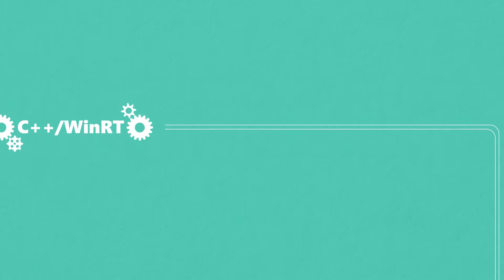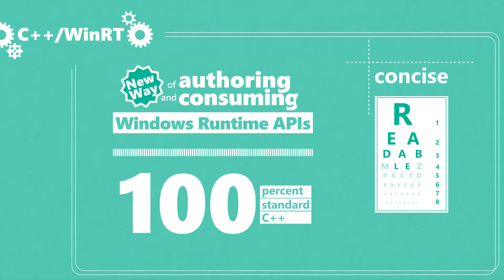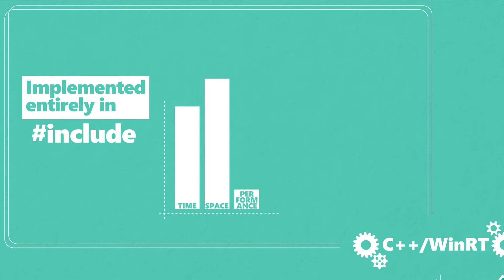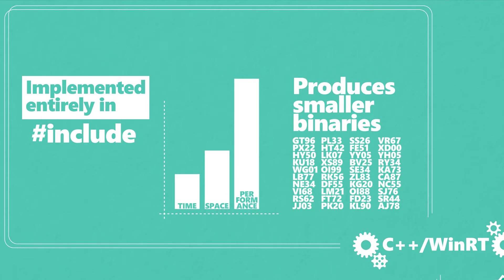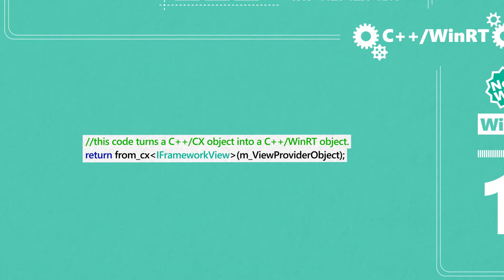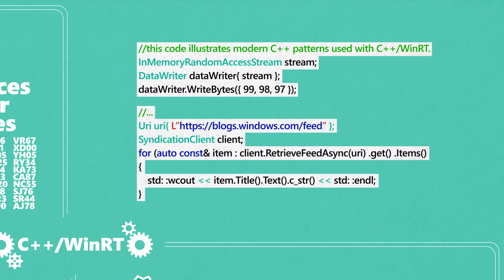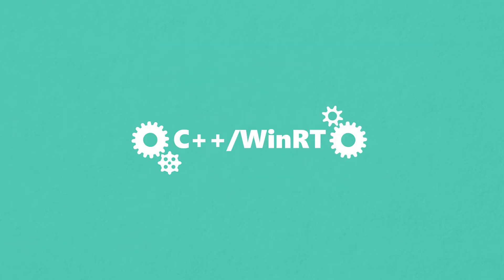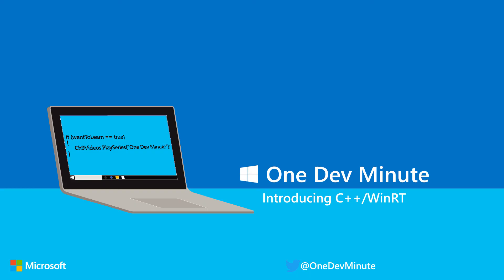Introducing C++/WinRT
Introduced in version 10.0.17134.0 (Windows 10, version 1803), the Windows SDK now includes C++/WinRT. Watch the video to get an overview of how this language projection provides you a first-class way of creating modern Windows apps.